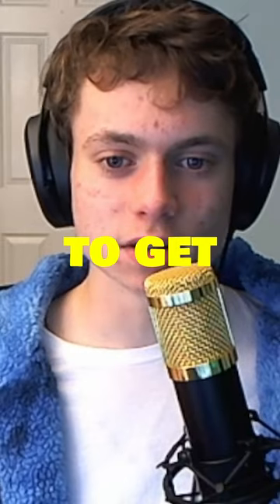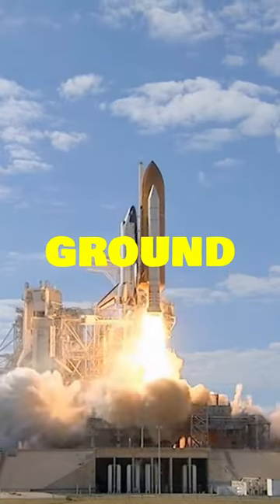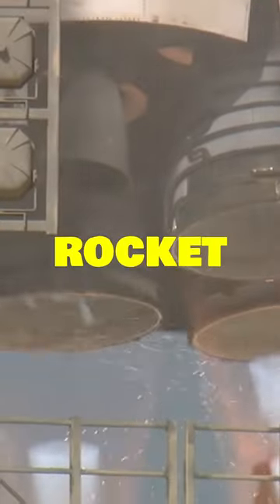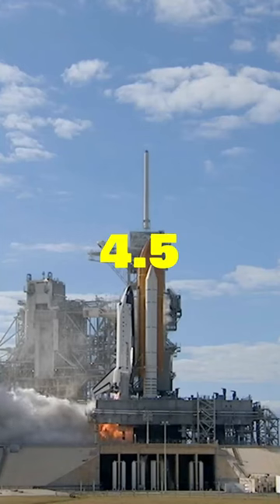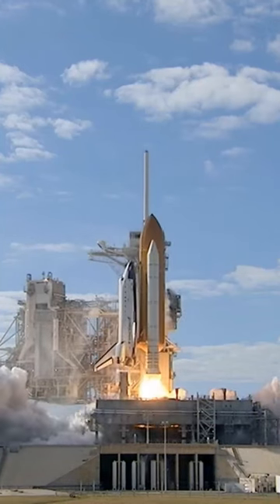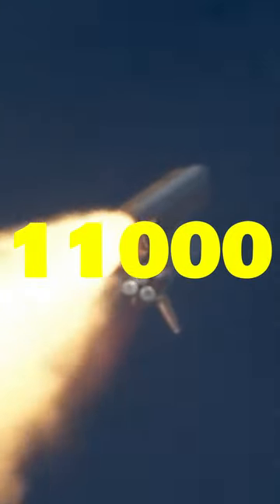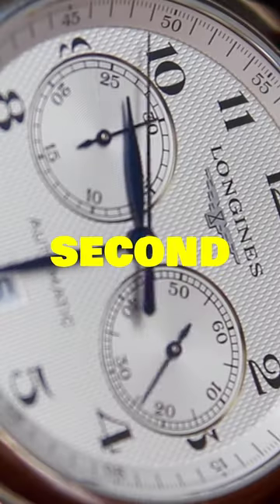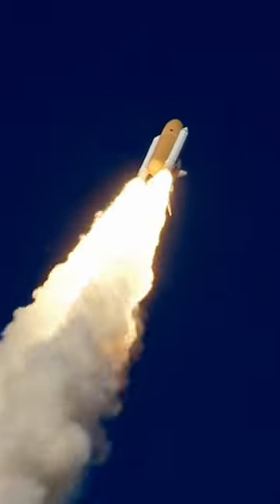The CRAZIEST FACT about the space shuttle 😮